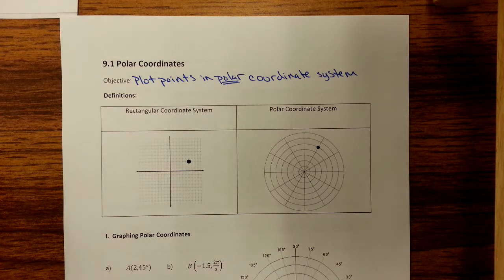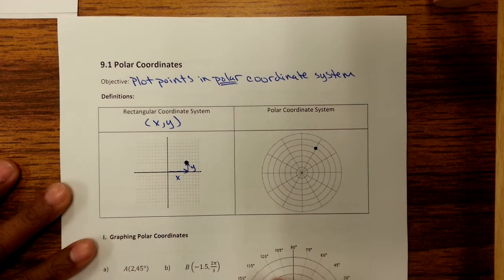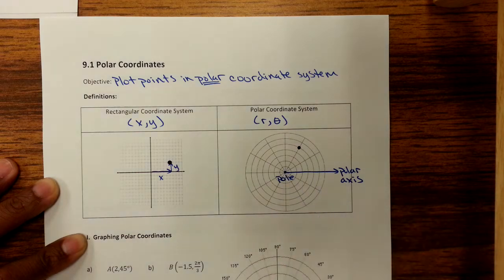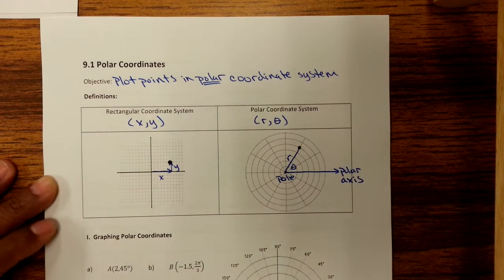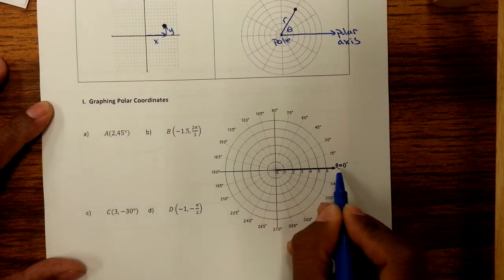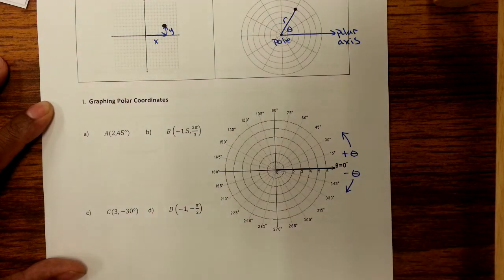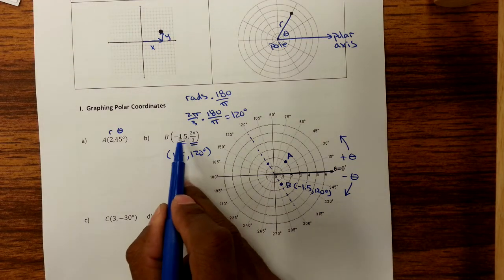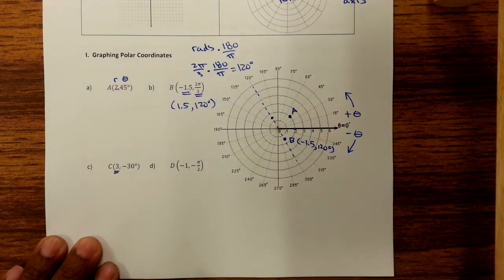9 1 Notes I a